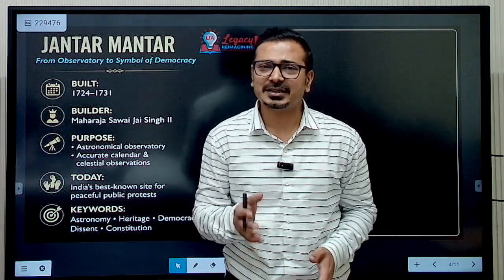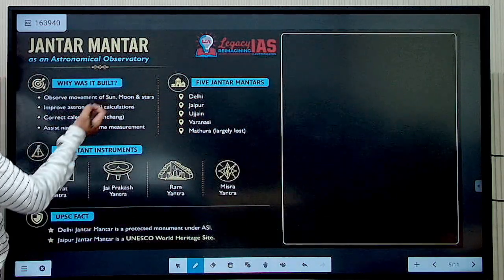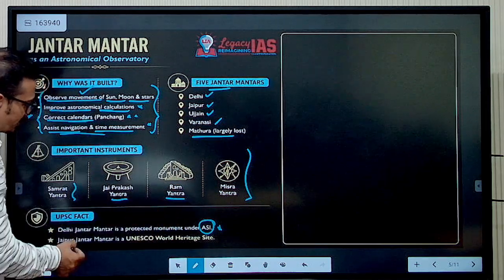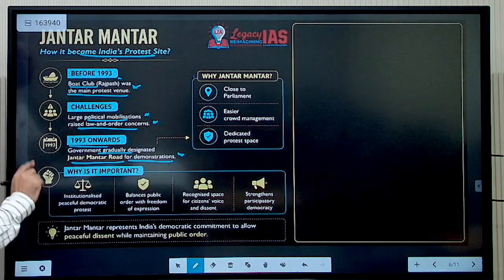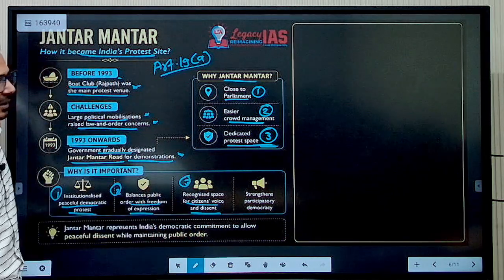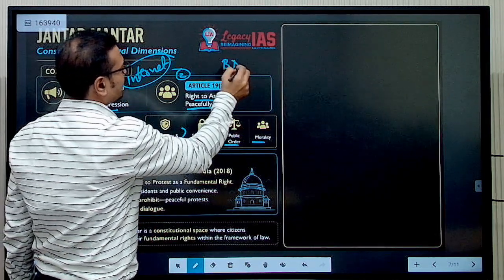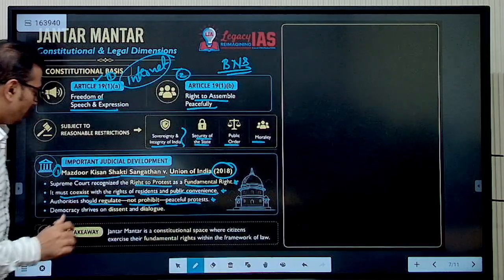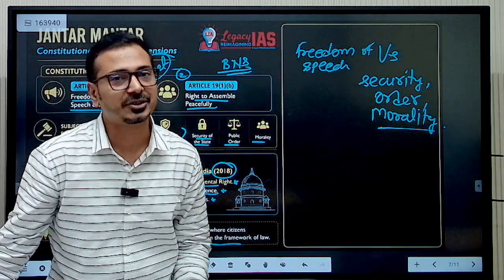Why Jantar Mantar Became India's Most Iconic Protest Site? | History Explained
Built in 1724 by Maharaja Sawai Jai Singh II, Jantar Mantar in New Delhi was originally designed as a scientific observatory to improve astronomical observations. Over the centuries, however, it has evolved into one of India's most prominent spaces for peaceful demonstrations, symbolizing the country's democratic spirit and the constitutional right to protest.
In this video, we explore how a historic monument transformed into the epicentre of democratic dissent, its constitutional significance, and why it remains relevant for UPSC aspirants.